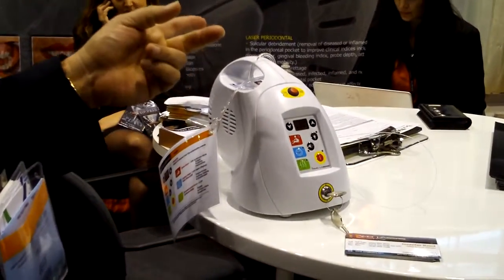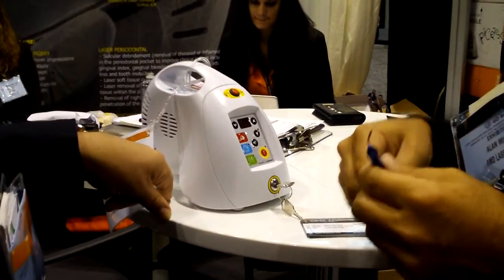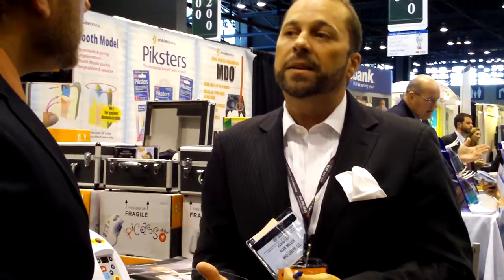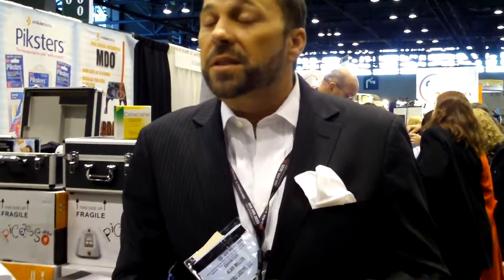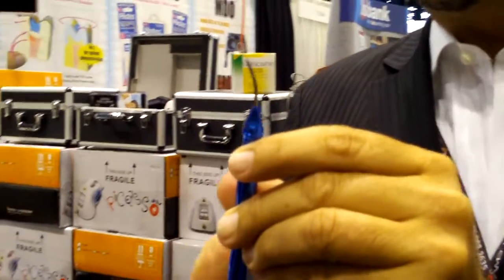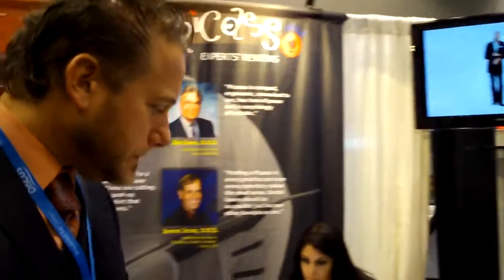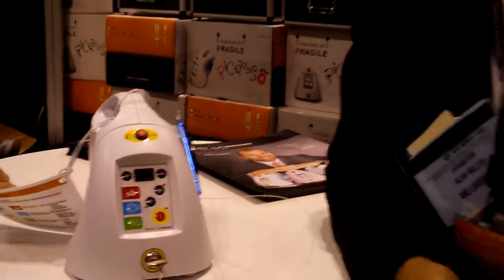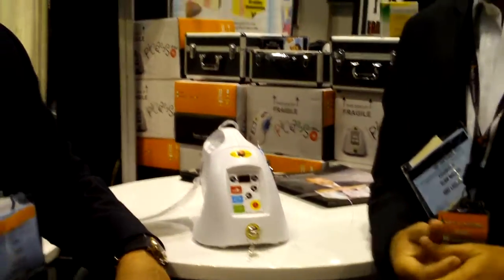AMD LASER Picasso Lite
This Blog
Linked From Here
The Web
This Blog

Linked From Here

The Web

Day Two of the meeting at CDS MWM 2010.

Today the meeting as a different fell then yesterday the amount of attendies has swelled to a much higher number. The general feel is that more people are attending classes then roming the florr of the meeting the relocation to the west building as given the meeting a feel of larger crowds with more commendatory in the building. Today we will be looking for the new innovators to see if we cant find the real buzz of the meeting ...Satay tuned
Posted by Jeffrey Cohen D.D.S., M.B.A. at 2/26/2010 09:04:00 AM
SMOOTH SURFACE KEYBOARD !

Yesterday we met with the CEO of this new concept company called CleanKeys, We all the know that the asepsis if the keyboard is an issue but they have revolutionized this with fabricating a smooth surface solution with a built in trackpad.

Revolutionize the way you work.
Introducing the new standard in aseptic keyboard technology.

A clean and easy choice.
Cleankeys is designed with bundled benefits that make it the uncontested industry leader. Wipable. Waterproof. The best of all worlds is at
your fingertips.
The technology of touch.
Our keypad responds only when touched - and you choose its sensitivity. There's even an integrated circular track pad, so no need for a mouse. You'll feel the difference our groundbreaking design makes in your everyday work.

Built for freedom. Built to last.
Cleankeys is mountable, so it goes where you want it. And our rugged, waterproof design means it can withstand anything, no matter where you
use it.
Posted by Jeffrey Cohen D.D.S., M.B.A. at 2/26/2010 08:54:00 AM
Thursday, February 25, 2010

AMD LASERS introduces the Picasso Lite soft tissue dental lasers. Priced at $2,495, offering 2.5 Watts of power, and three customizable presets, Picasso Lite was designed specifically to replace the archaic use of scalpels and electro-surge in the treatment of soft tissue. Picasso Lite cuts and coagulates tissue with reduced trauma, bleeding, and necrosis of tissue and is used for soft tissue surgery, including troughing, gingivectomies, frenectomies, exposing implants/teeth/ortho brackets, and treating aphthous ulcers and herpetic lesions. Featuring an ultra-compact, lightweight design, the Picasso Lite soft tissue laser comes complete with an easy-to-learn set-up DVD, online laser certification, accessories, international adapter, and two-year warranty. For more information about our complete line of soft tissue laser solutions, call or and one of our friendly and knowledgeable customer support staff will be happy to assist you.